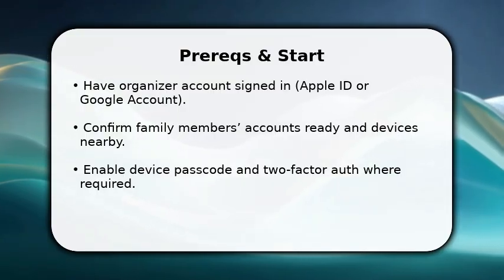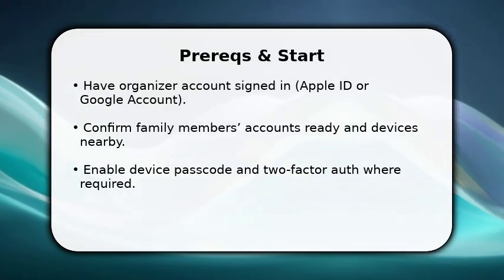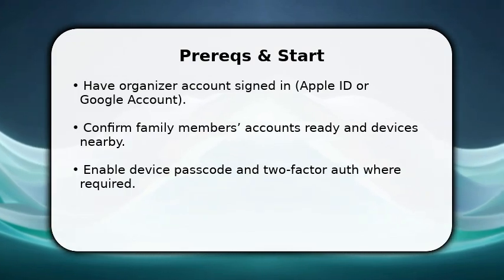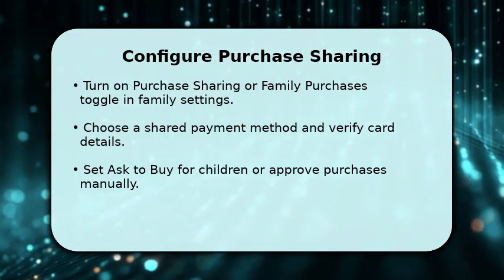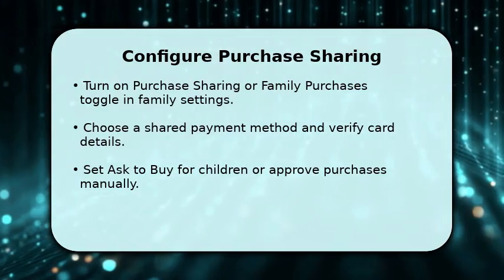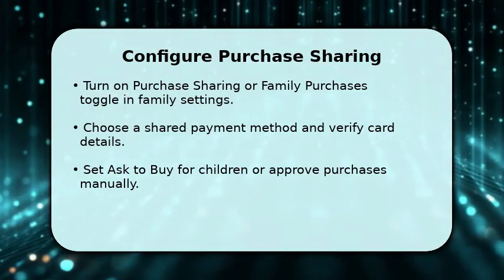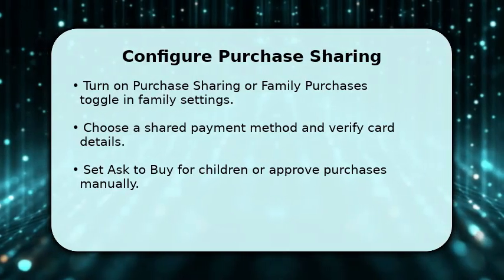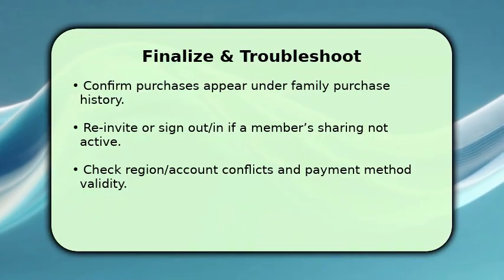How to Turn on Family Purchase Sharing - Step by Step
How to Turn on Family Purchase Sharing - Step by Step | 🔒 Surfshark VPN Deal — Stay private and secure. $1.99/mo + 3 Months Free ▸

Learn the easy steps to activate family purchase sharing on your favorite apps. This video guides you through setting up shared accounts, managing permissions, and ensuring a secure shopping experience for all members of your household.

family purchase sharing, shared account setup, manage family purchases, shopping with kids safe, parental controls on apps